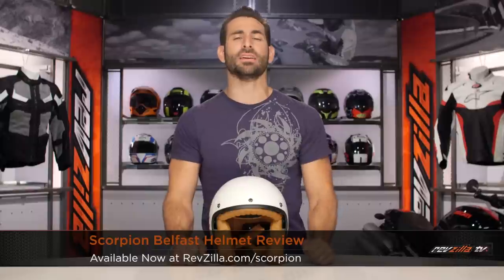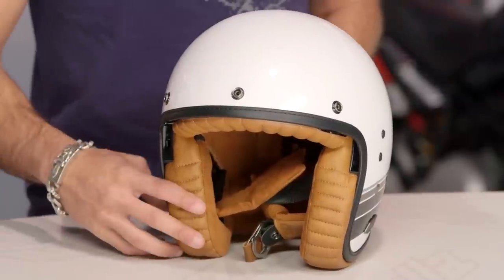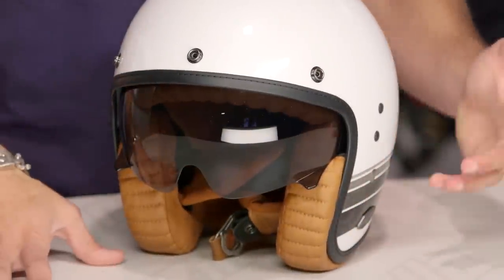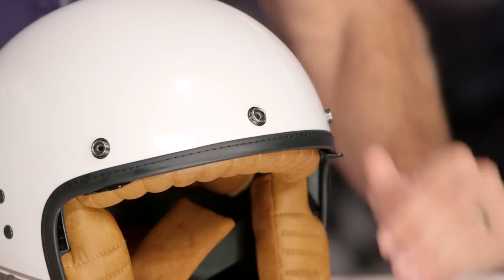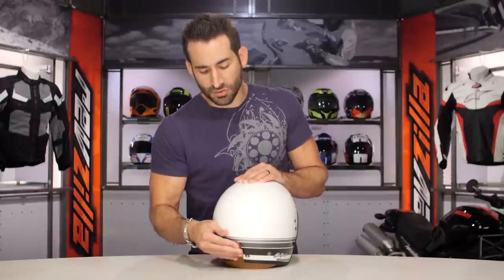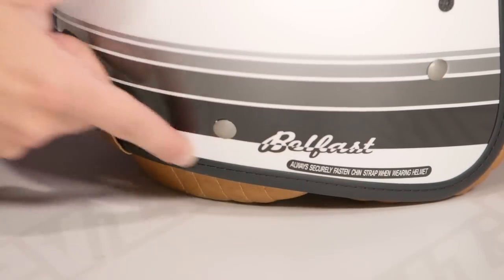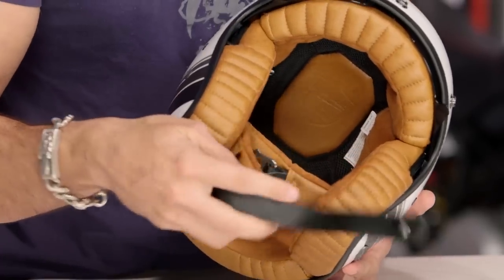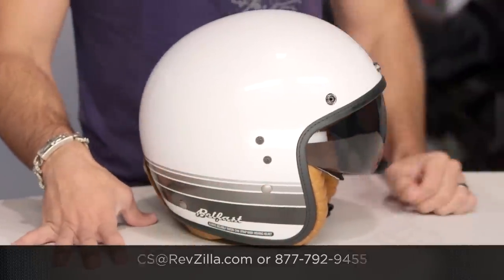Scorpion Belfast Helmet Review at RevZilla.com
Scorpion Belfast Helmet Review

The Scorpion Belfast Helmet takes it back in time to an era of rebel riders and cafe racing rockstars. As a ¾ open face helmet, the Belfast merges modern technology with a bygone, throwback style well-known to the vintage enthusiast. From the fiberglass outer shell that has been hand laid with care, to the retractable internal SpeedView sun visor, the Belfast helmet from Scorpion is a premium blast from the past.